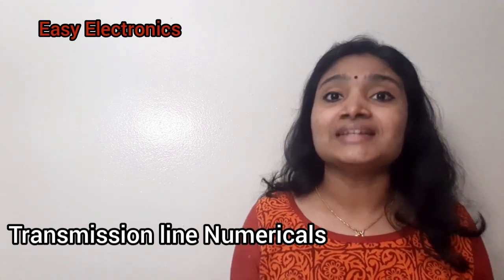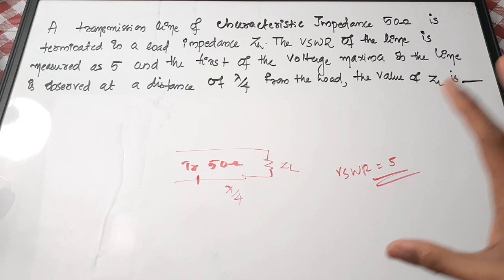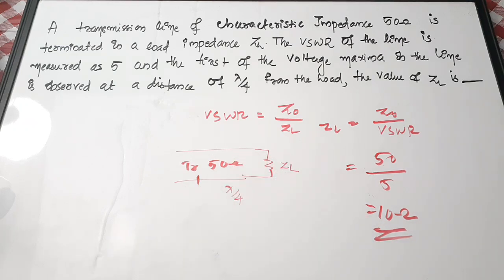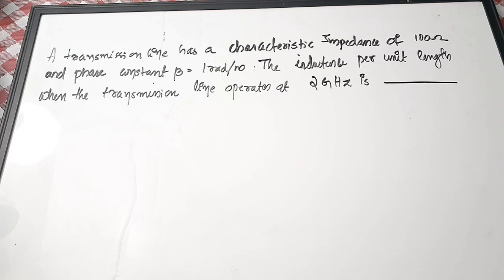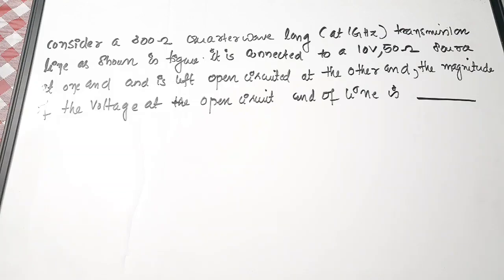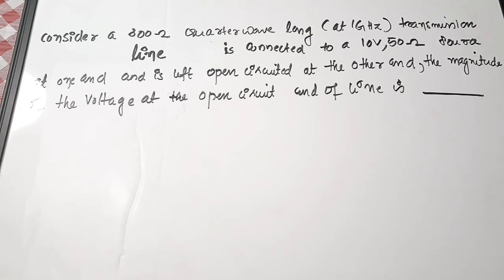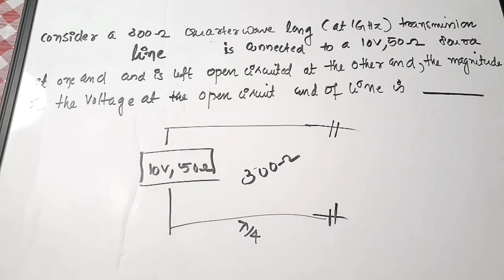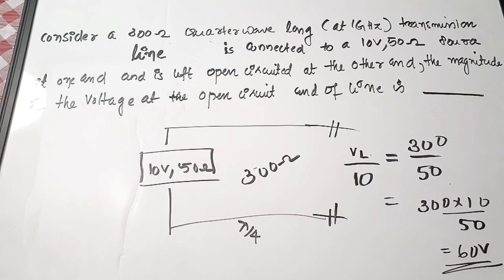Transmission Line Numericals| Transmission Lines EMT Numericals and Solutions Part1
easyelectronics_25